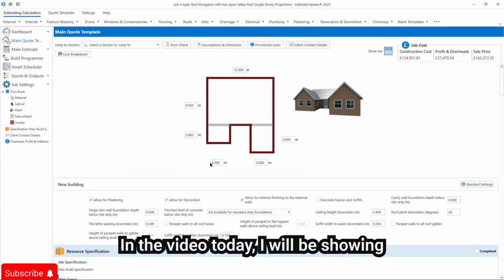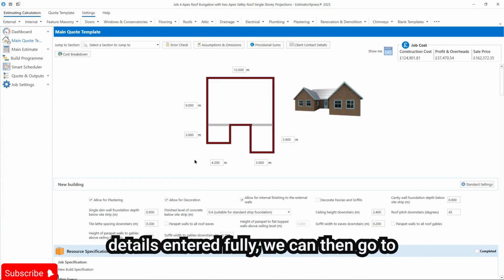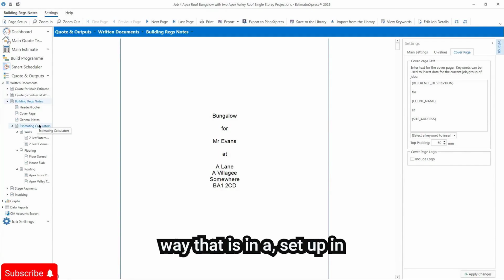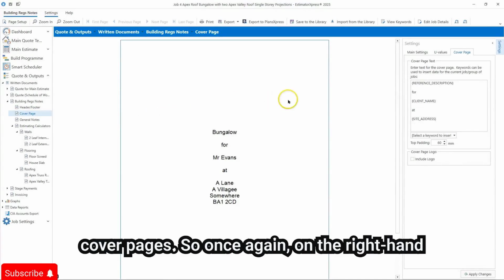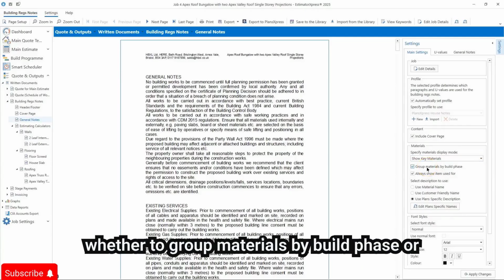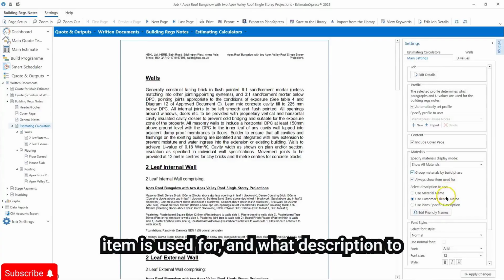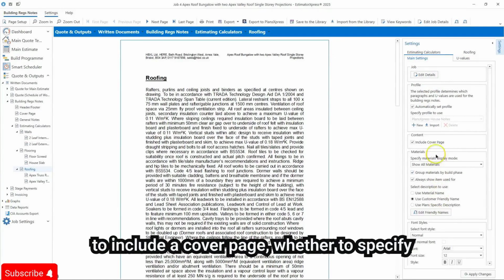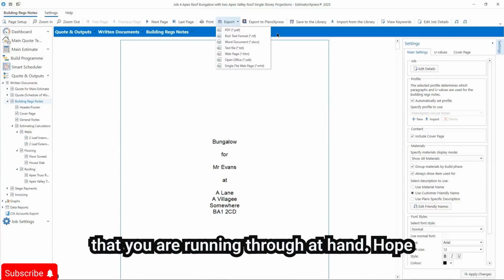How to Edit the Building Regulation Notes in PlansXpress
In this informative video, we dive into the essential process of editing building regulation notes using our estimating software. Perfect for builders looking to streamline their workflow, this tutorial reveals how to edit automatically generated notes based on specific job types and estimating calculators.

Key takeaways from this video include:

- A step-by-step guide on reviewing and editing building regulation notes for full compliance.
- Tips on navigating the software to adjust headers, footers, cover pages, and general notes to meet your specific needs.

Learn how to enhance the presentation of your building reg notes by adjusting formatting options and including company details. We also cover the importance of U-values and how to effectively manage materials data to ensure your estimates are accurate and compliant with UK regulations.

By the end of this video, you will have the knowledge to print or export your customised building reg notes in various formats, making it easy to submit them for planning approval alongside your project blueprints.

Join us to discover how our estimating software can simplify your workflow, save time, and enhance the professionalism of your project documentation. Whether you're managing one job or multiple projects, this tutorial is a must-watch for any builder aiming to improve efficiency and accuracy in their estimating processes.